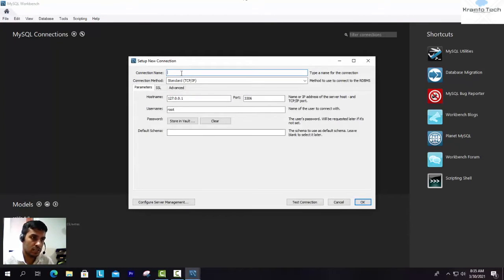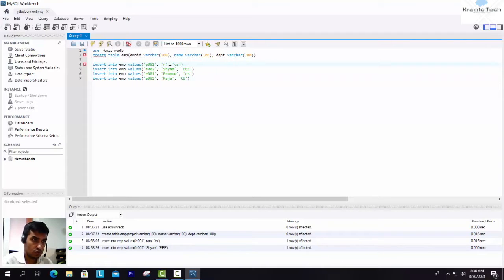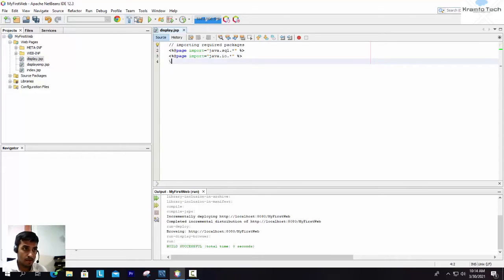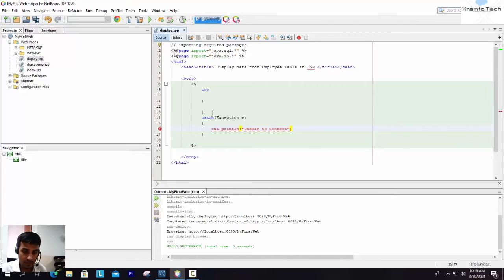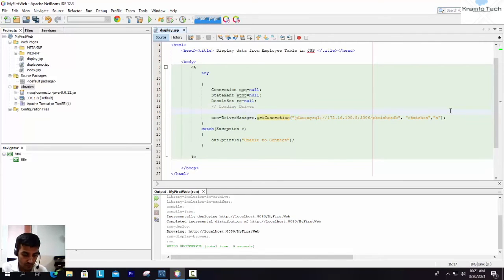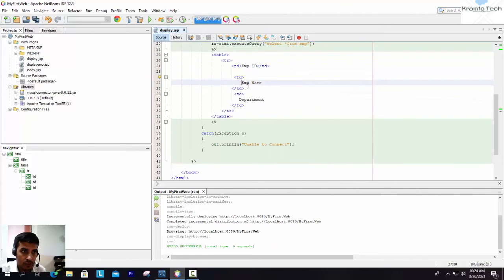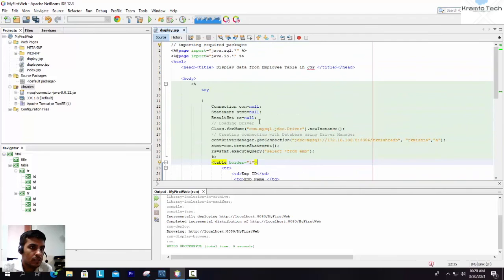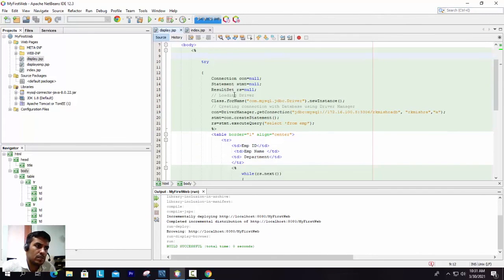JDBCConnectivity Using MySql and JSP in Apache NetBeans 12.3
Please visit for code